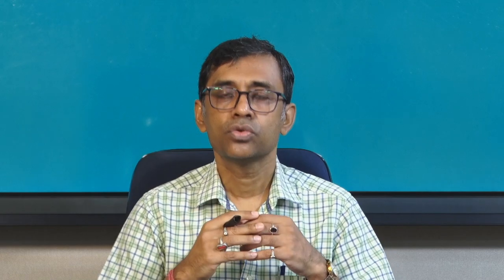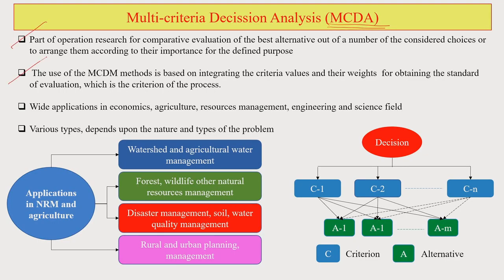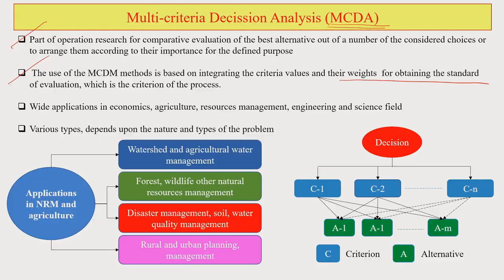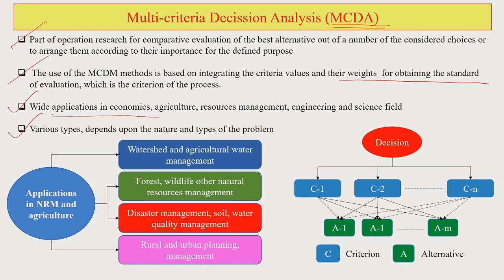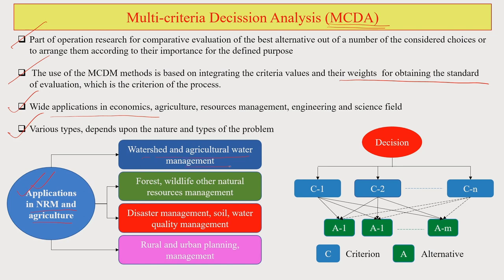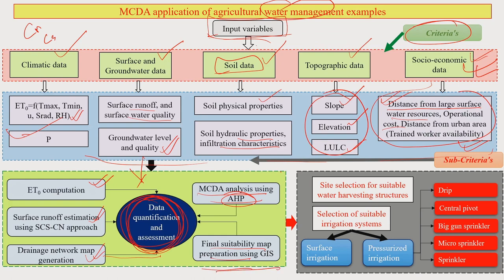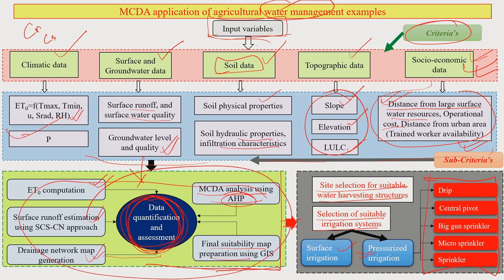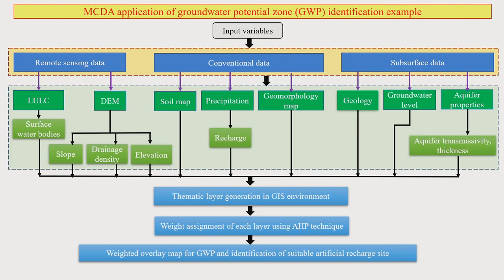Lec 50: MCDA in Agriculture